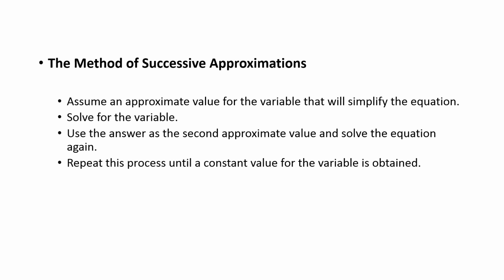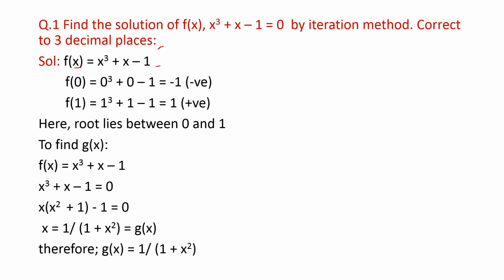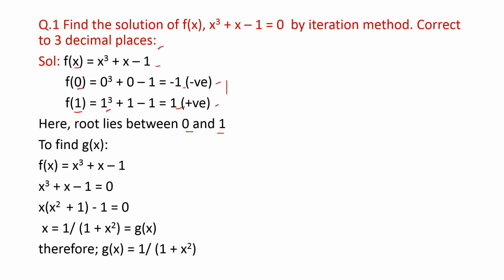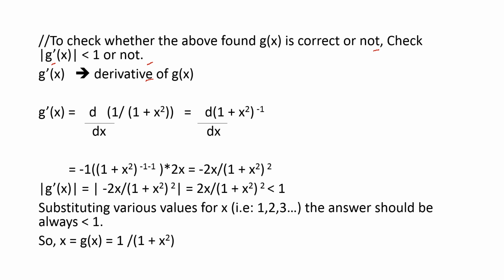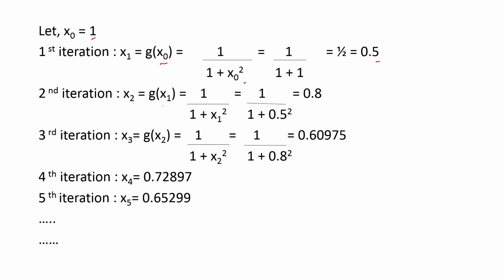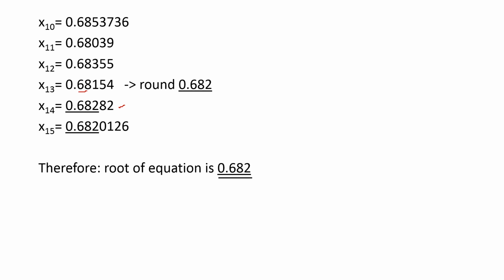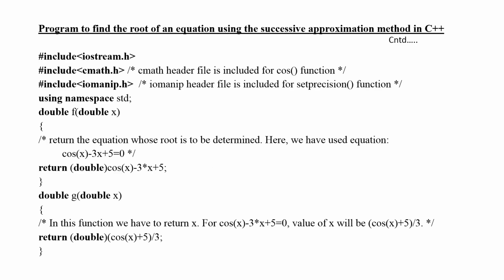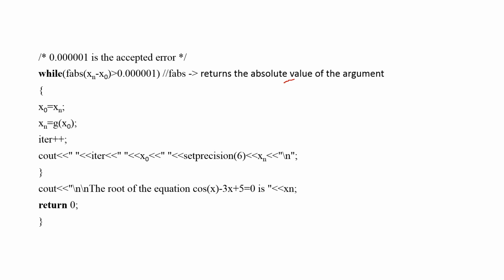Computer Programming and Computational Techniques (CPCT).....Successive approximation method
Computer Programming and Computational Techniques (CPCT), KTU Syllabus
S6 Civil Engineering... Module 5

Successive approximation method